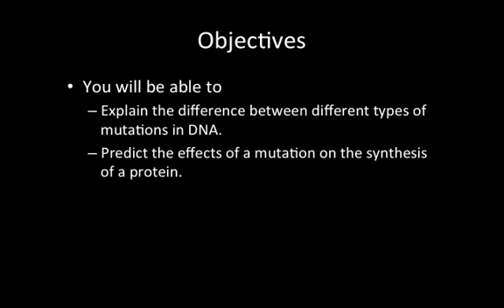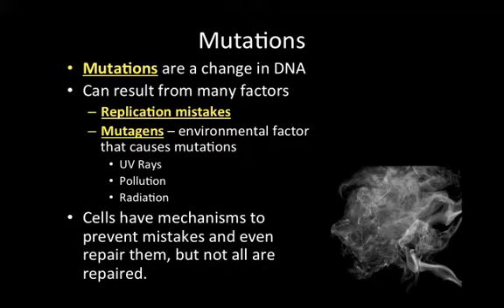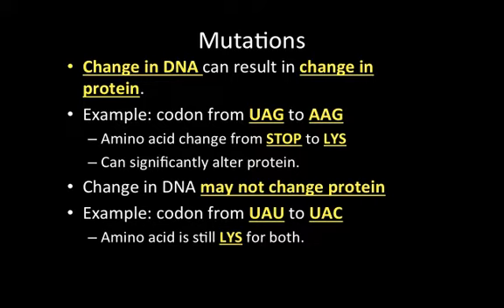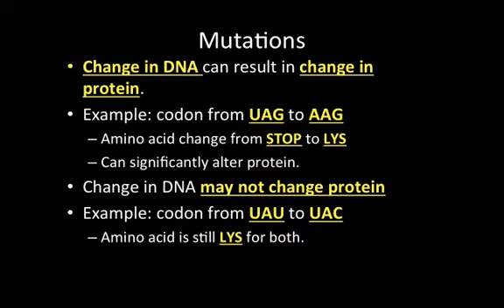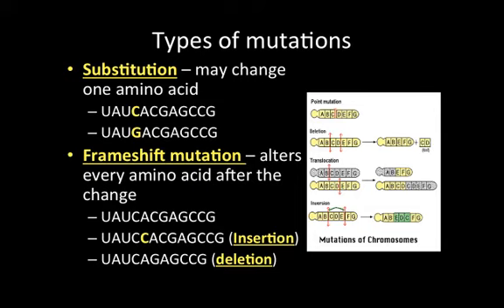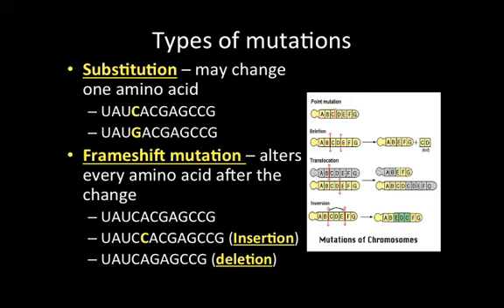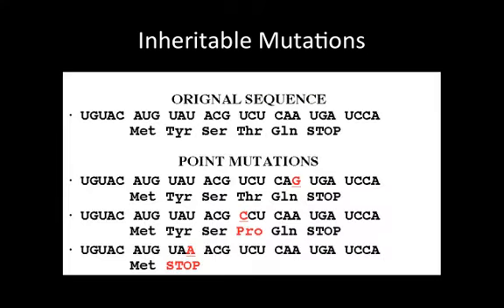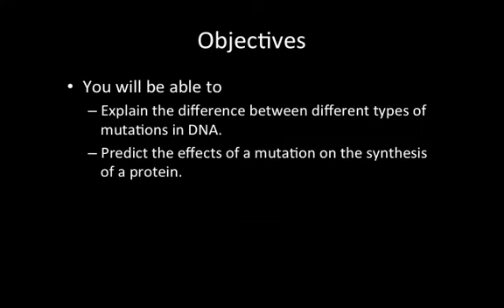Video Lecture: 6-4 DNA Mutations